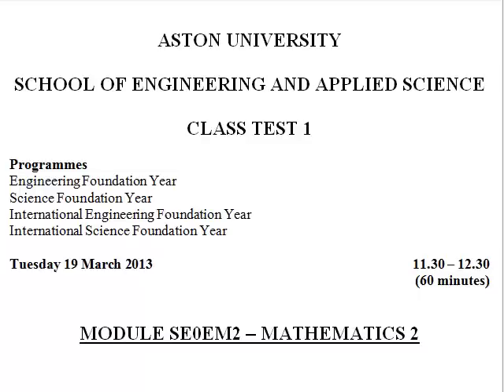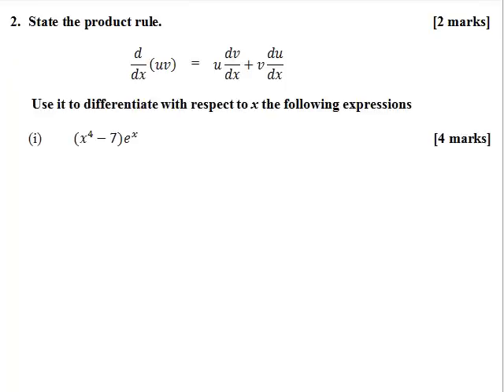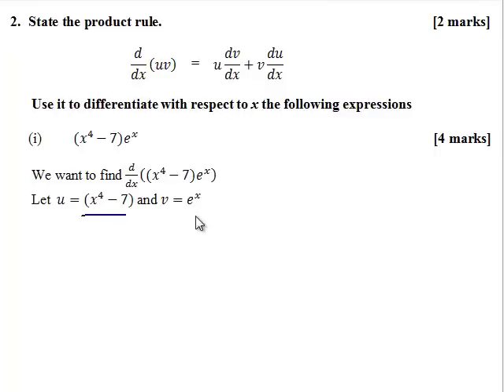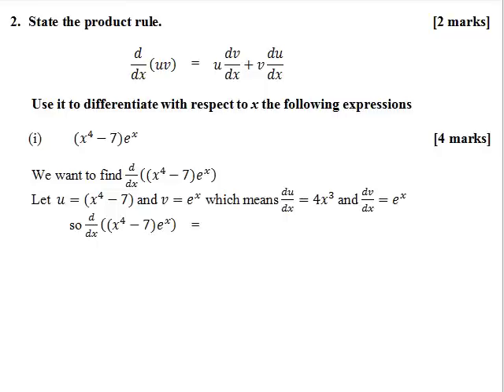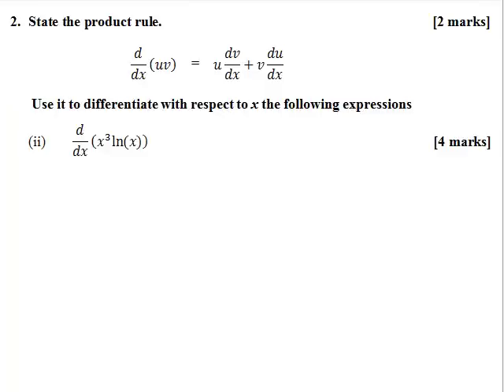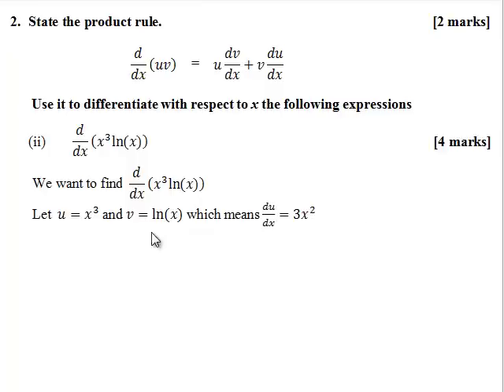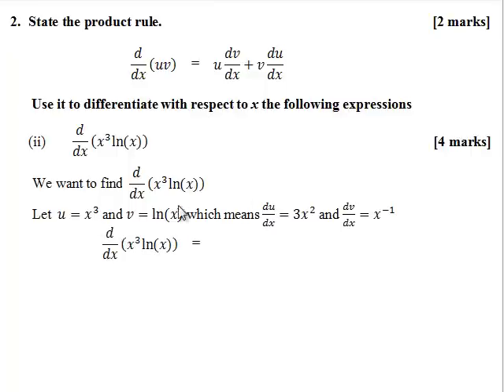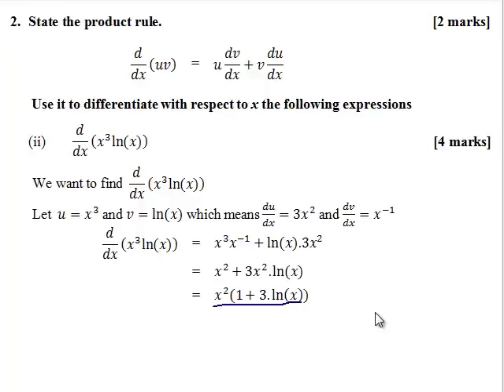SE0EM2 Class Test1 Question 2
d/dx(uv)